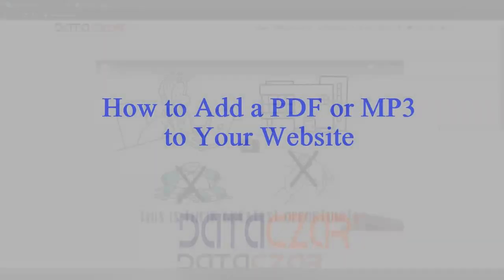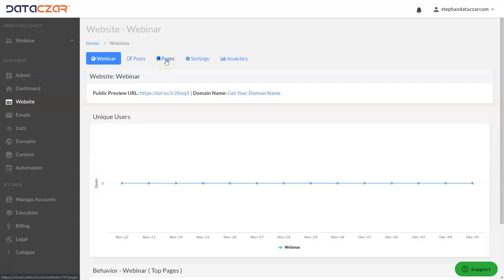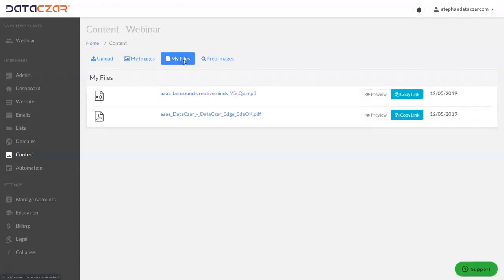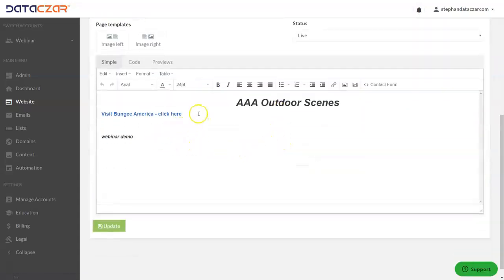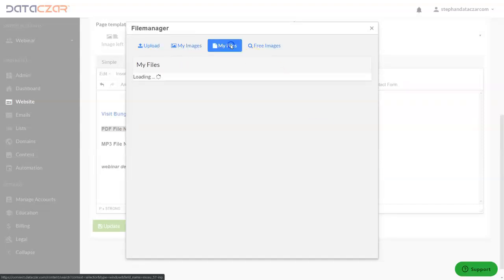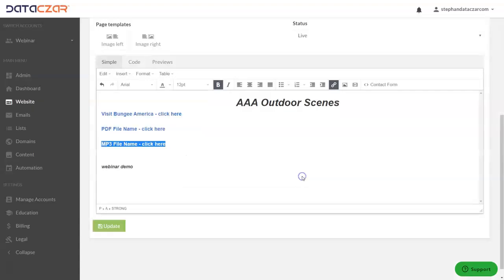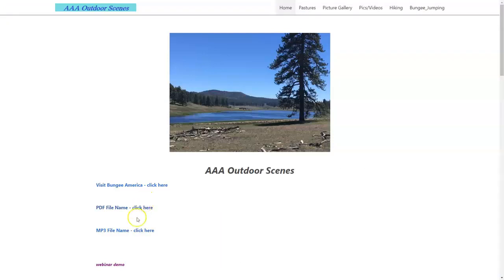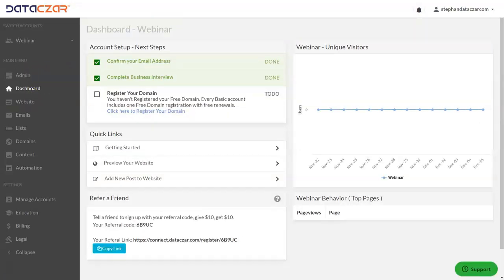How to Add a PDF or MP3 to Your Website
In this video, we are going to be showing you how to add any PDF or MP3 to your website on Dataczar Connect.